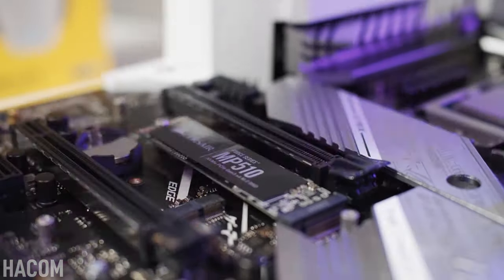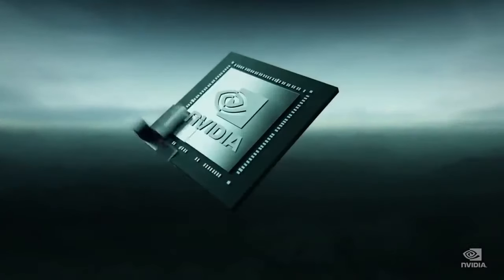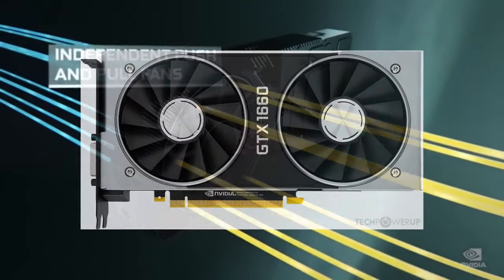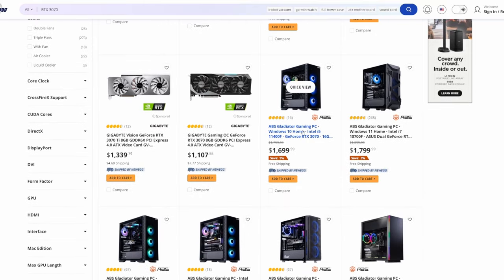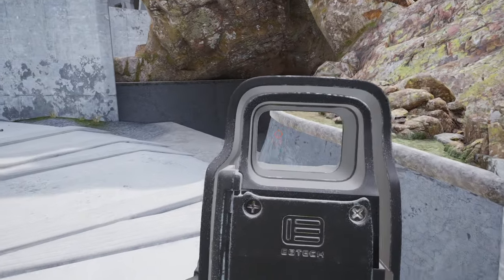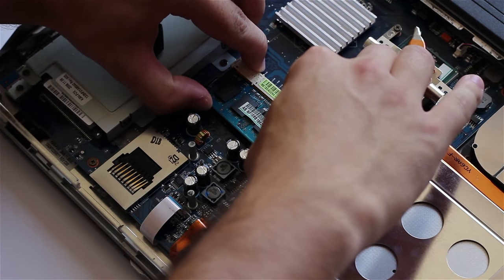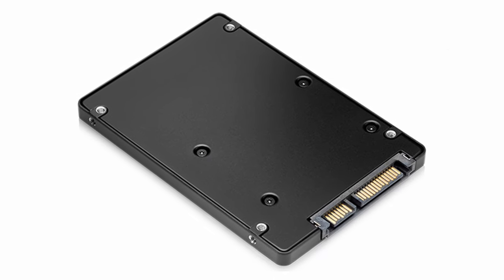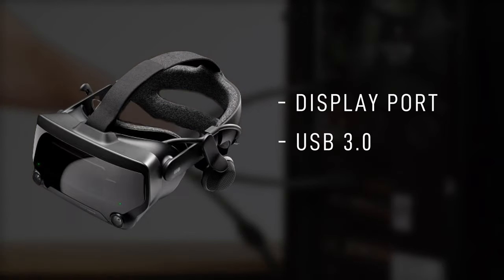BEST 'VR Ready' PCs for VR Gaming on Any Budget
What is the best PC for VR gaming on any budget? In this video we look at the best graphics card (GPU) for VR, the best CPU for VR, and other specs for the best VR Ready gaming rig on any budget. With this guide you'll be able to get the best PC to play heavy virtual reality games, such as VAIL VR.